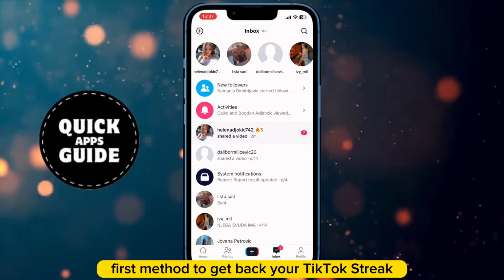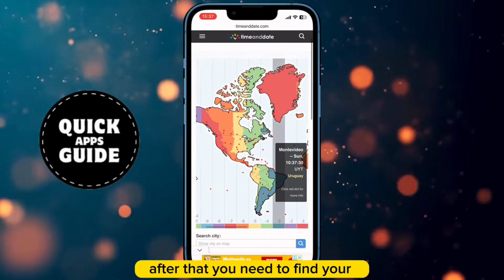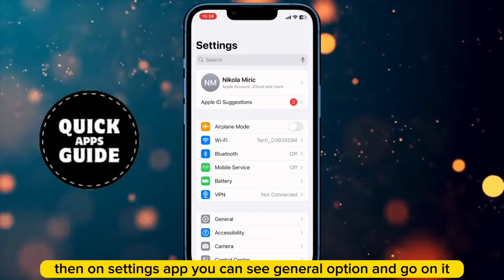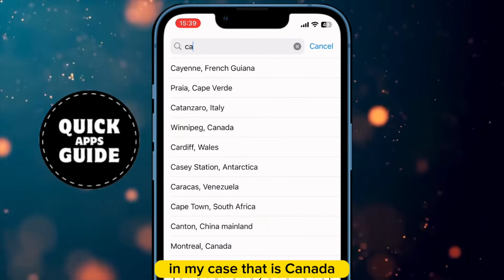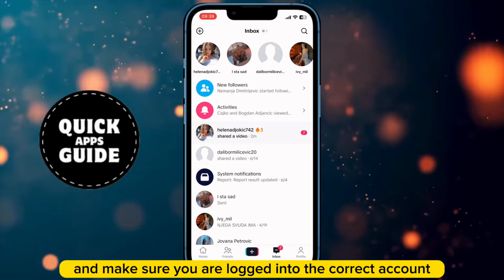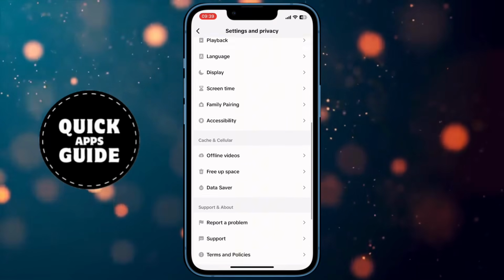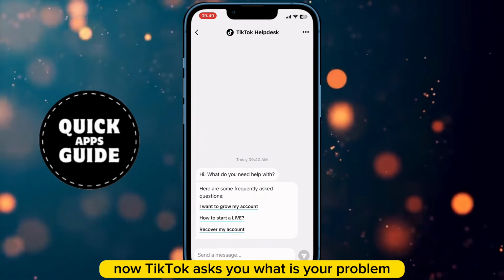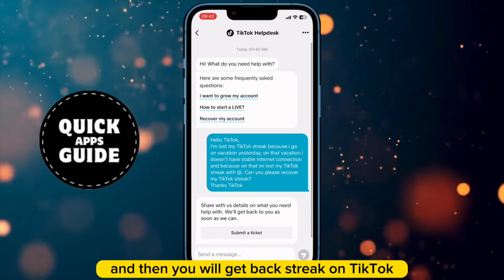How to RECOVER TikTok Streak | Get Back Streak - TikTok Tutorial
Did you lose your TikTok streak and want to get it back? This video is here to help! Follow our step-by-step guide to recover your TikTok streak and keep your momentum going.